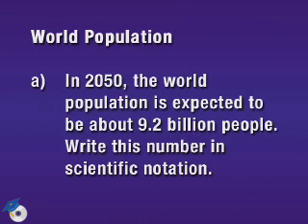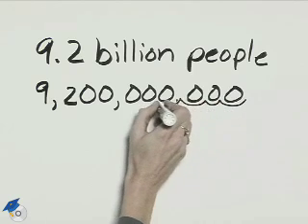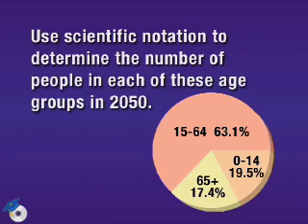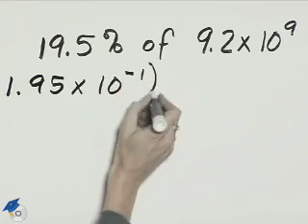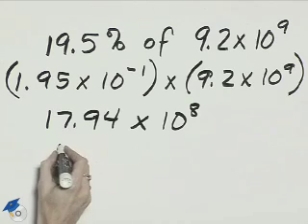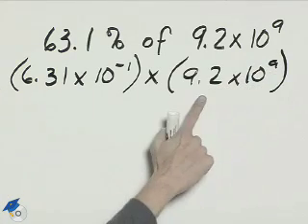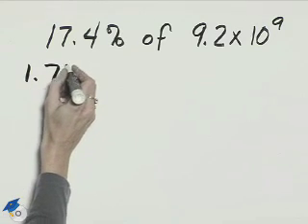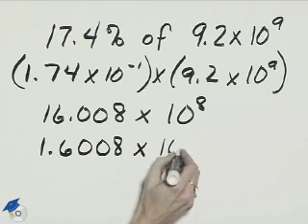Angel Intermediate Algebra Ch 1 Ex 25